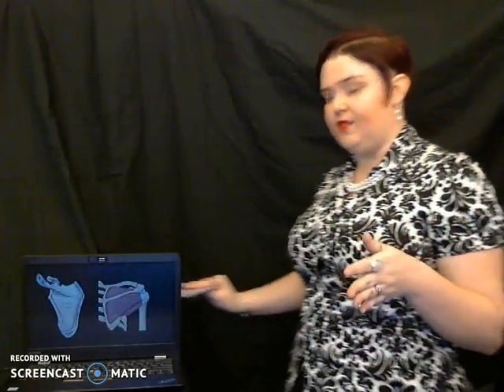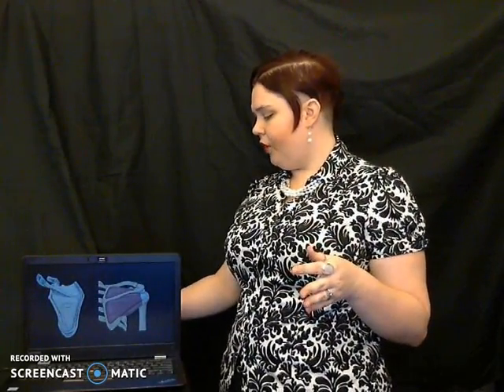Informative Speech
SFSC Fundamentals of Speech Communication
Informative Speech: Applied Osteology in Bioarchaeology
Charlotte Gray